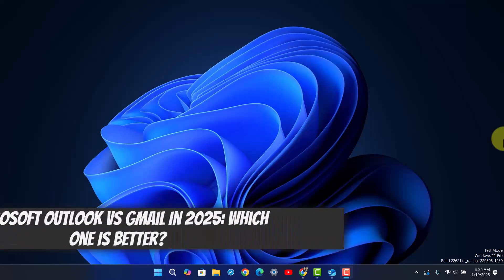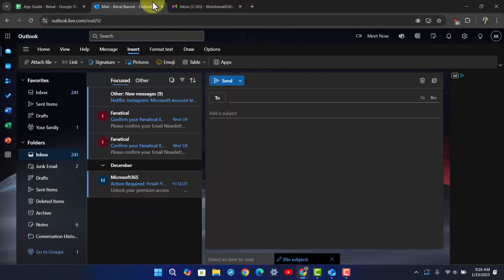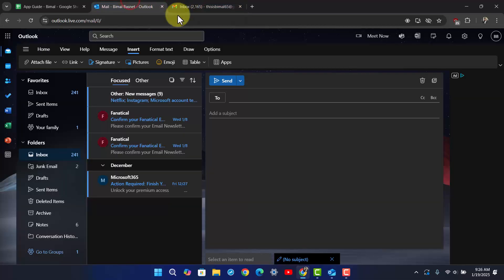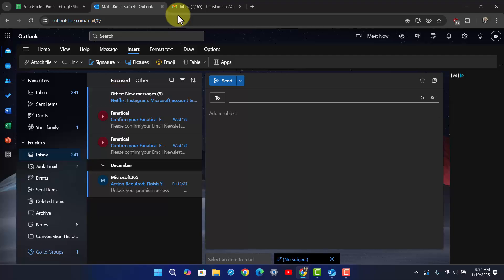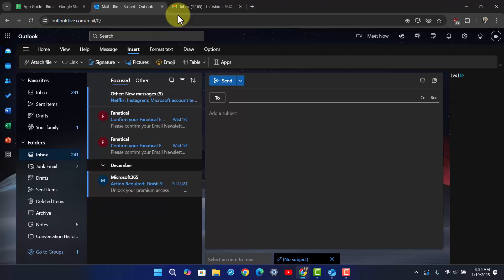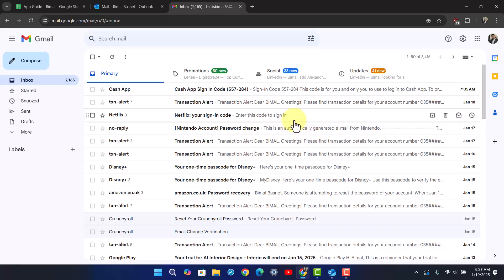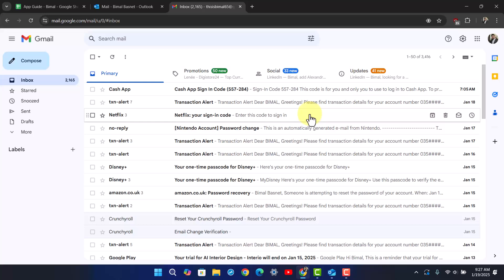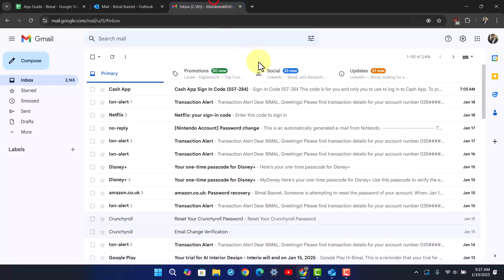Microsoft Outlook Vs Gmail In 2025: Which One Is Better?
Choosing between Microsoft Outlook and Gmail depends on your specific needs, preferences, and the ecosystem you’re already using. Both platforms are powerful, secure email services, each with unique strengths tailored for different types of users. Whether you’re considering them for personal or business use, understanding their features can help you make an informed decision.

**Microsoft Outlook** integrates seamlessly with the Microsoft 365 ecosystem, including apps like Word, Excel, and Teams. This makes it an excellent choice for users and businesses already using Microsoft tools. Outlook is known for its advanced organizational capabilities, such as folders, rules, and a focused inbox for prioritizing important emails. It also offers 15 GB of free email storage and an additional 5 GB of storage through OneDrive. Outlook’s interface is professional and customizable, catering to users who prioritize organization and integration with work tools.

**Gmail**, on the other hand, is a core part of Google Workspace, which includes apps like Google Drive, Docs, and Meet. Gmail is renowned for its simplicity, user-friendly design, and robust spam protection. It also offers 15 GB of free storage shared across Gmail, Google Drive, and Google Photos. This integration makes Gmail ideal for users already familiar with Google services. Its advanced search functionality, email categorization, and seamless syncing across devices make it a preferred option for personal use and small businesses.

Both services provide two-factor authentication, encryption, and powerful spam filters, ensuring strong security. However, their ecosystems and interfaces differ. Outlook is better suited for those working in a Microsoft-centric environment, while Gmail excels for users in the Google ecosystem or those who prefer a straightforward, minimalistic design.

Ultimately, the decision comes down to your priorities—whether you value tight integration with Microsoft 365, advanced organizational tools, and a professional layout (Outlook) or a simple interface, ease of use, and Google integration (Gmail).

Timestamps:
0:00 Introduction
0:03 Comparing Outlook and Gmail
0:12 Outlook Overview
0:30 Gmail Overview
0:43 Integration with Ecosystems
1:00 Storage Comparison
1:13 Security Features in Both Services
1:21 Choosing Based on User Needs
1:27 Conclusion